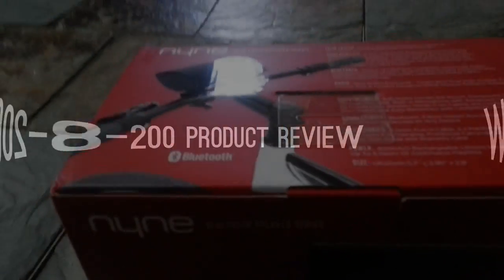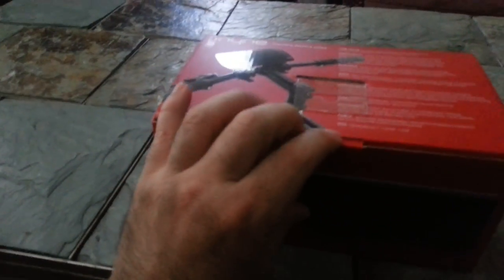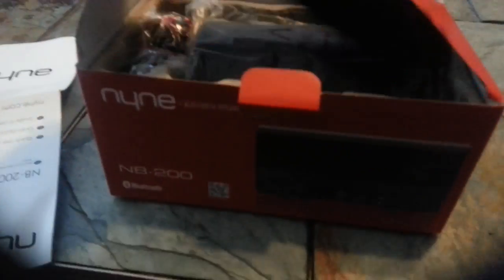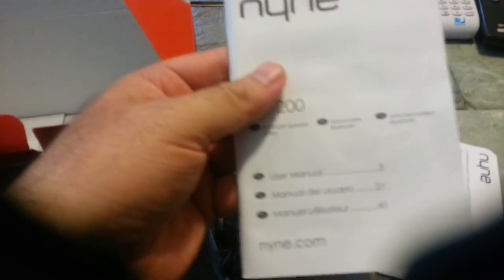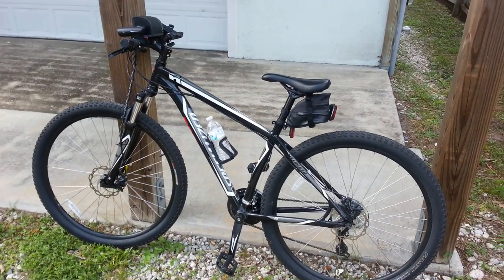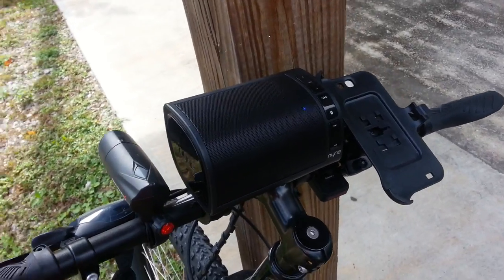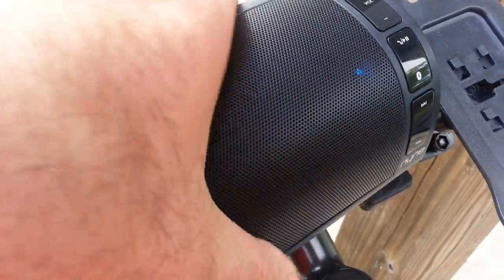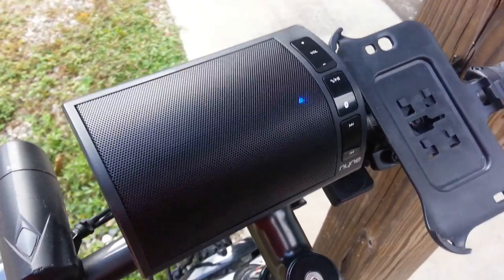nyne nb-200 bike speakers review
nyne nb-200 bike speakers bicycle speakers  Bluetooth speakers.